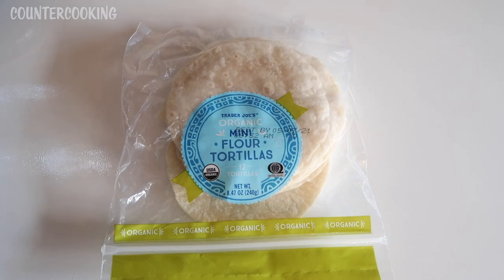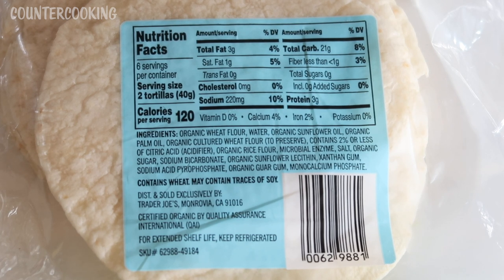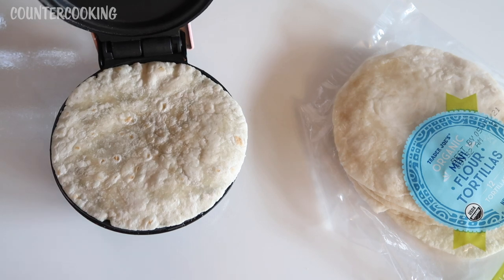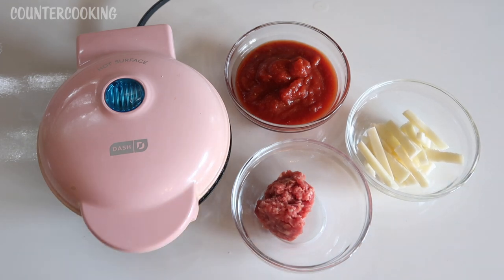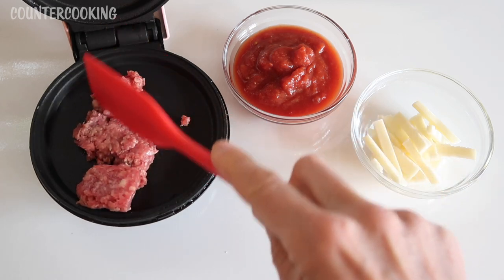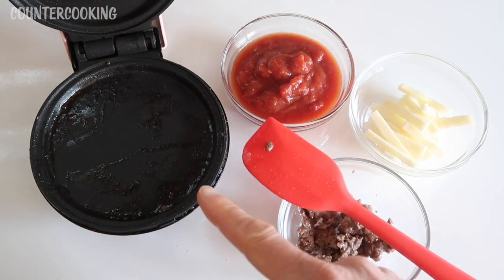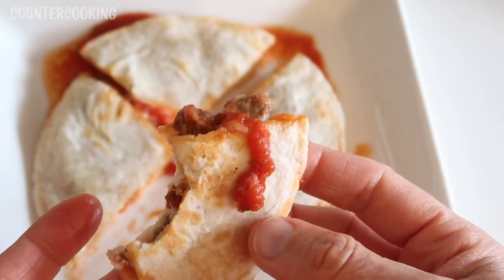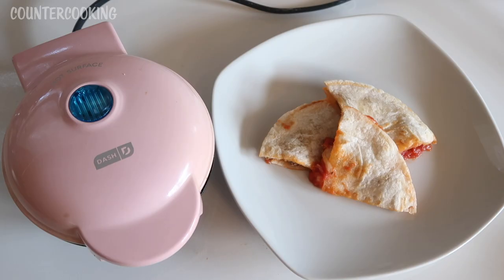Trader Joes Organic Mini Flour Tortillas! DASH MINI GRIDDLE 🍕 Pizza Quesadillas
I found these Organic Mini Flour Tortillas in Trader Joes the other day. They fit perfectly in the Dash Mini Griddle! Let's test them out and make some Pizza Quesadillas. Dash Mini Griddle on Amazon